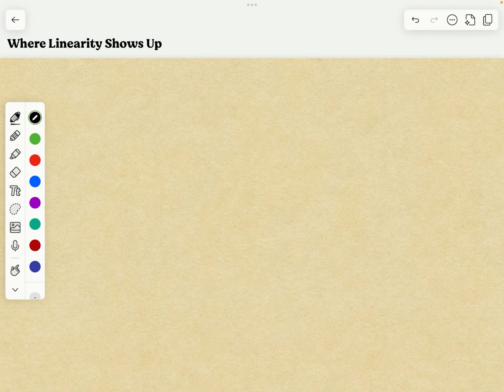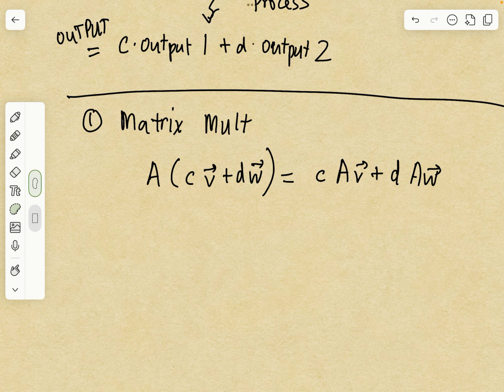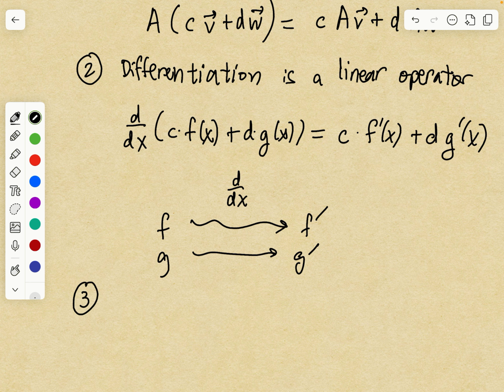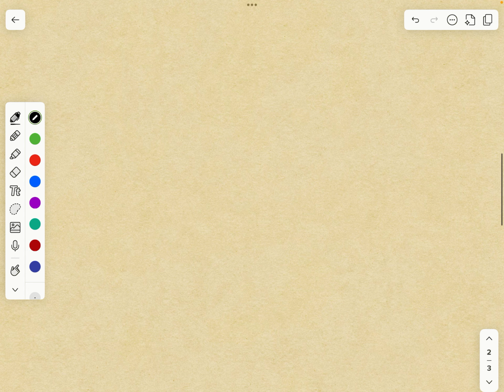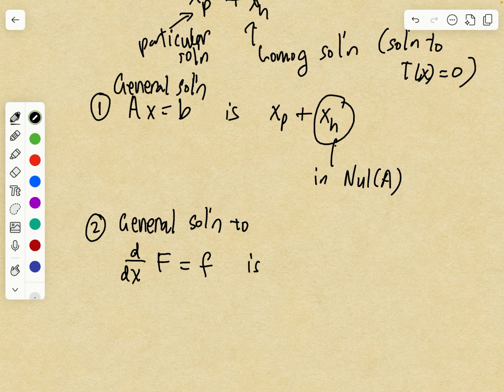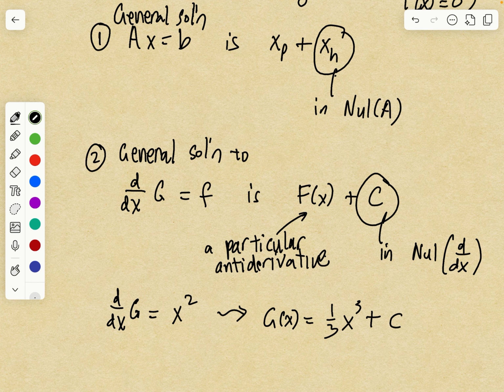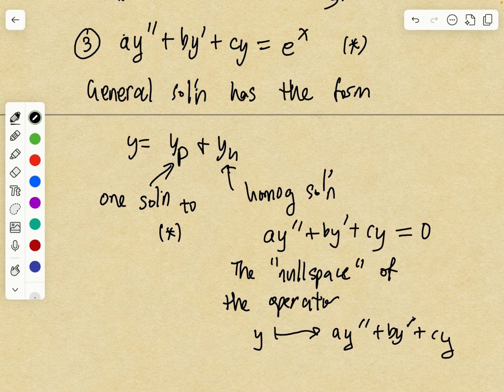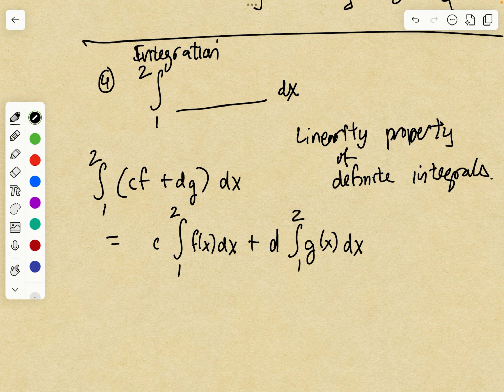Where Linearity Shows Up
This videos shows how linearity shows up in different areas of math, besides matrices.